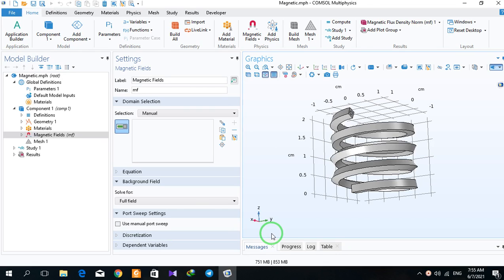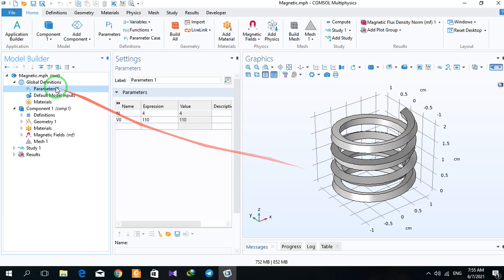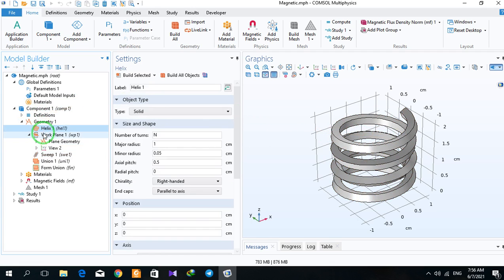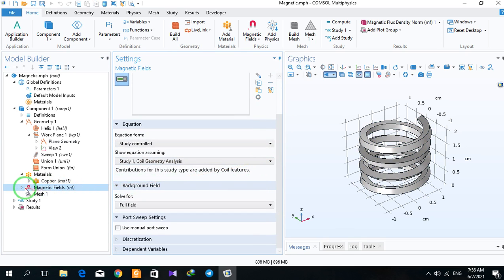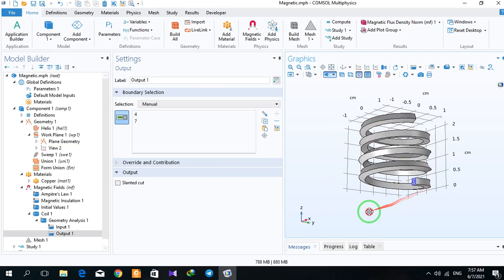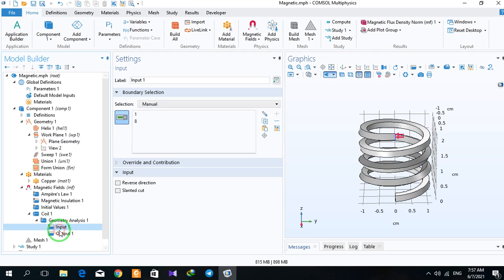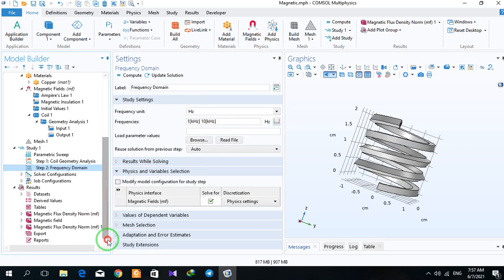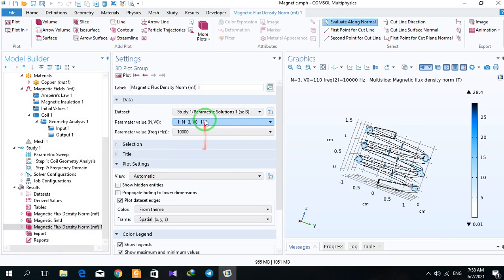Induction heating in a spiral coil simulation applying COMSOL.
In this video, induction heating was performed by applying an electromagnetic module in COMSOL Multiphysics.